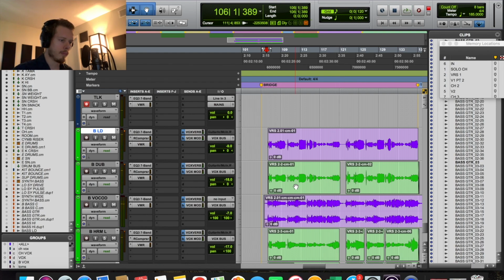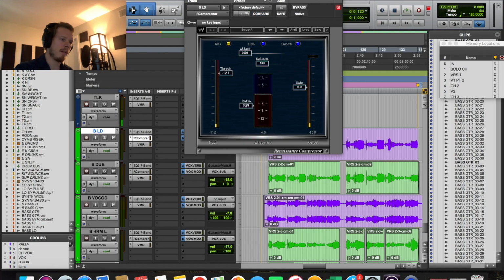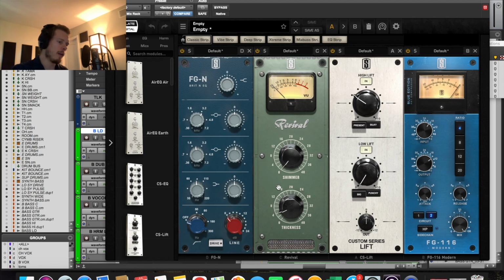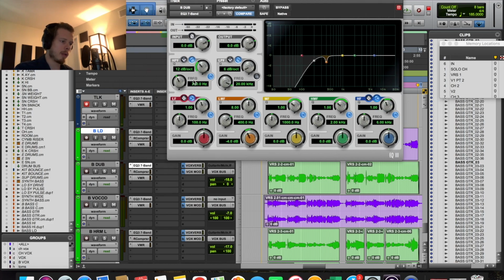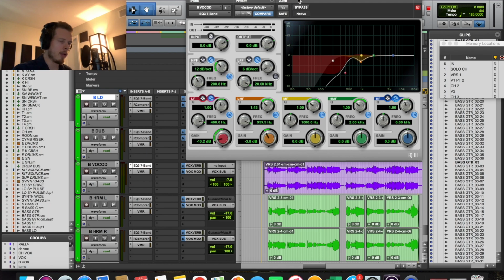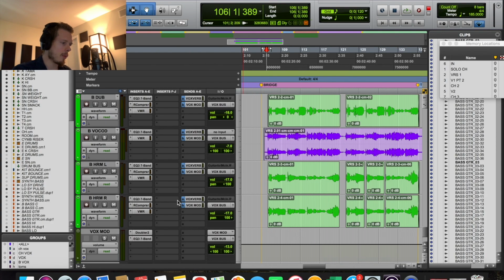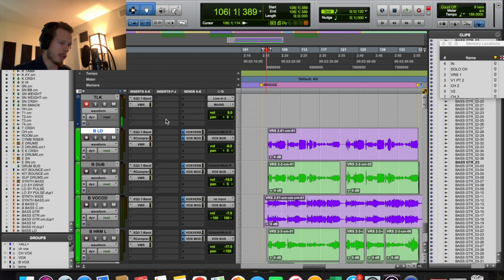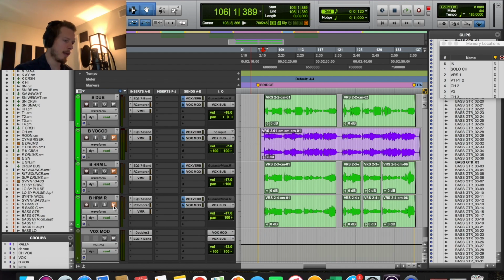How I Produce and Mix Multiple Vocal Layers #1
In this video I go over vocal production and mixing techniques dealing with multiple layers of vocals. I show you how I shape them all sonically to meld together in a full mix.